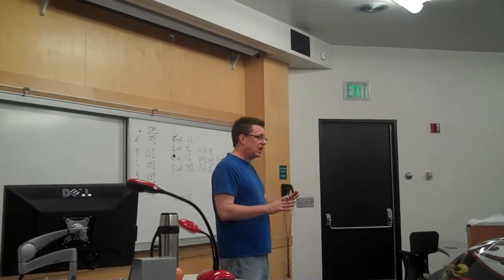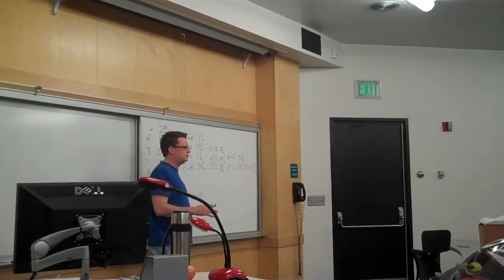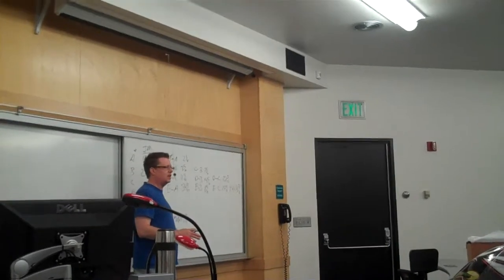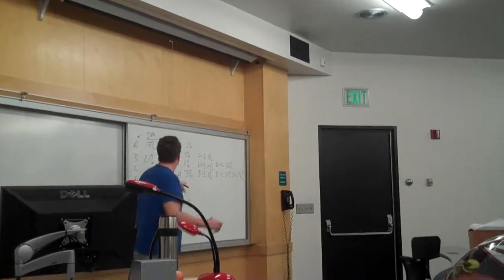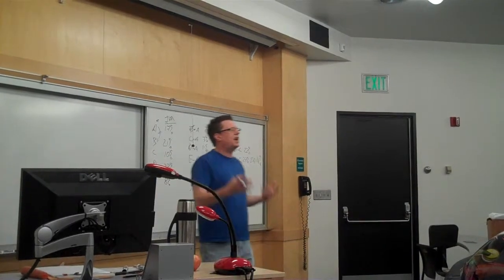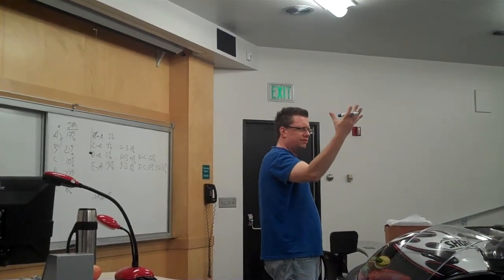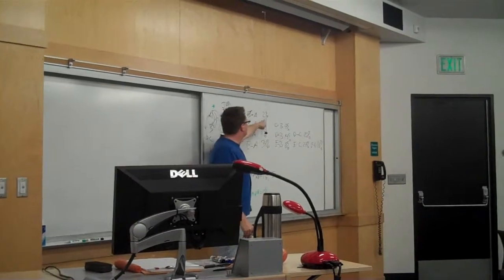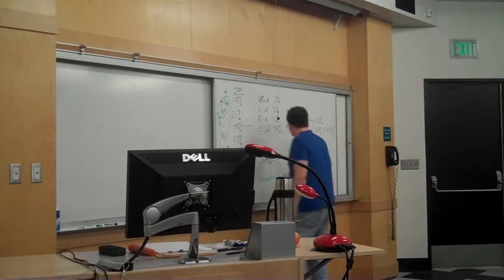Lecture Part 16b